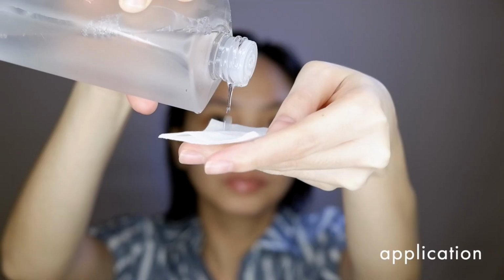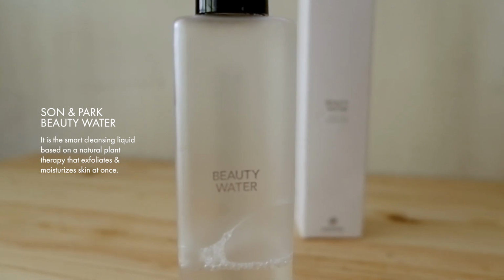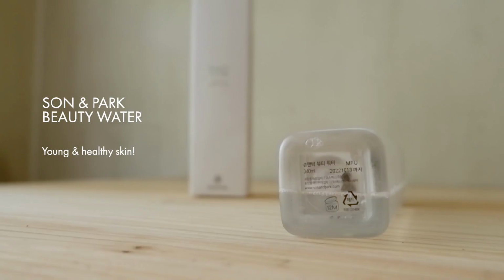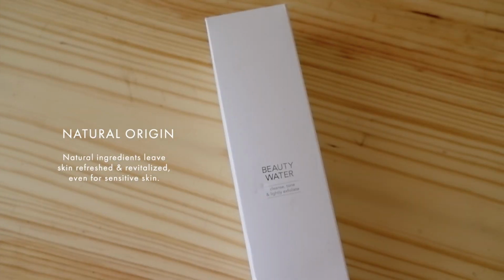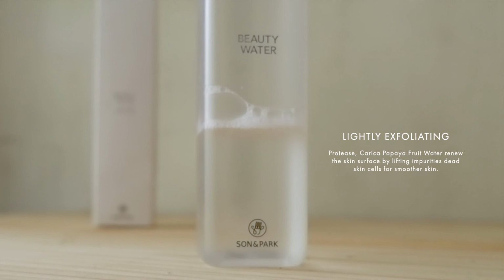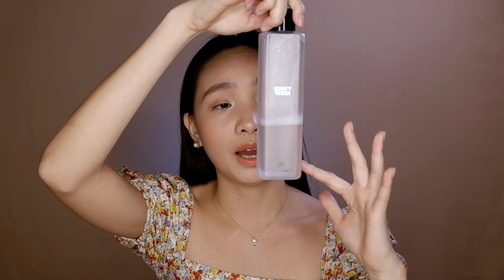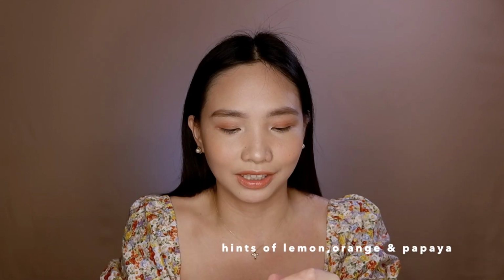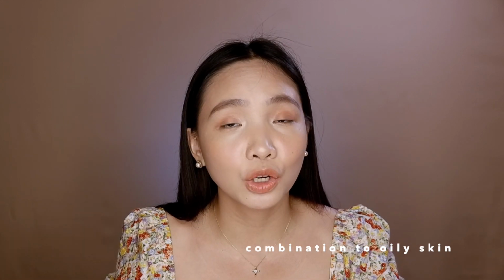How to use SON & PARK BEAUTY WATER Toner (ALL-IN-ONE?) Review + Application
Asian Skincare for Combination to Oily Skin